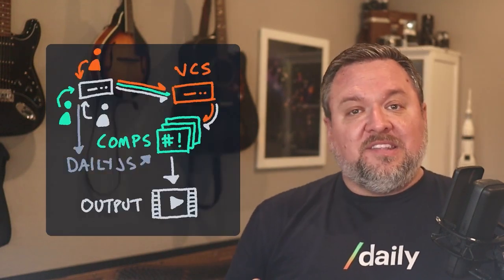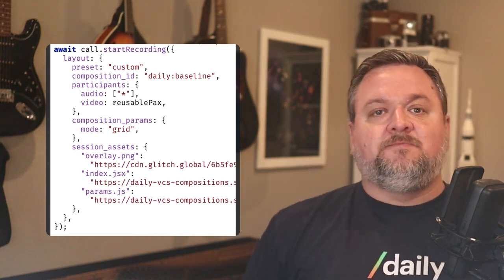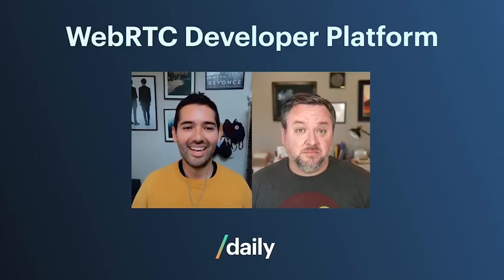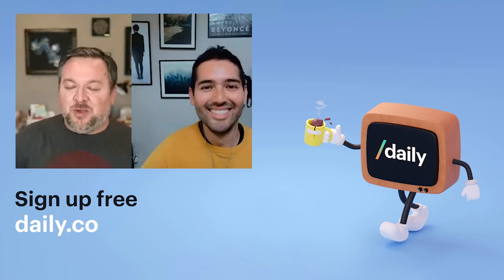Infrastructure Week 2023 -- Video Component System